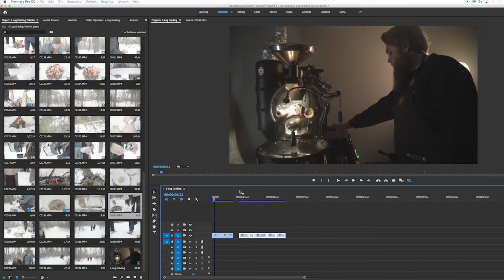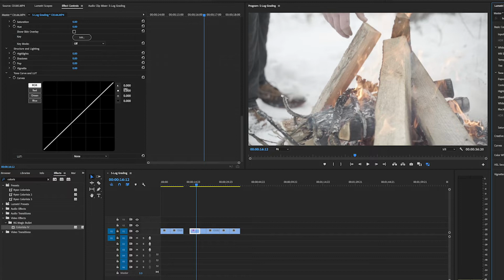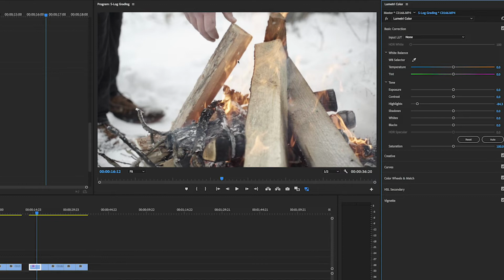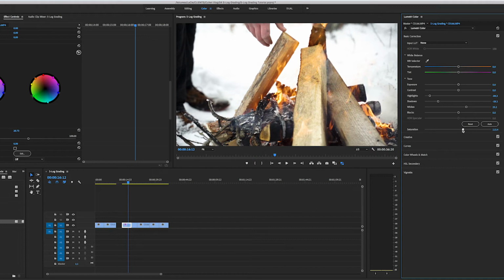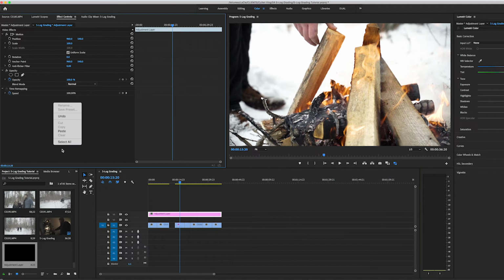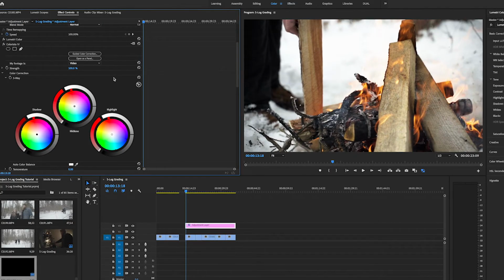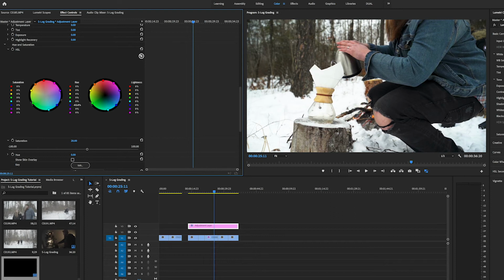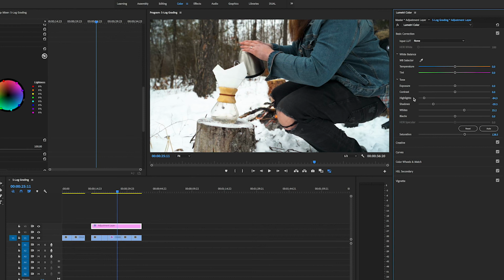How to COLOR GRADE SONY S-LOG footage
I’ve been shooting and editing with Sony footage for a while now and want to share with you a few tips for tackling S-Log in the color grading process. Let me know if you have any more questions below and I’ll do my best to answer them!

HELPFUL TOOLS
Color grading plug-in:
Denoiser plug-in:

MY CAMERA SETTINGS
Black Level: 0
Gamma: S-LOG2
Color Mode: S-GAMUT3.CINE
Saturation: 0

TOP GEAR
On Camera Mic